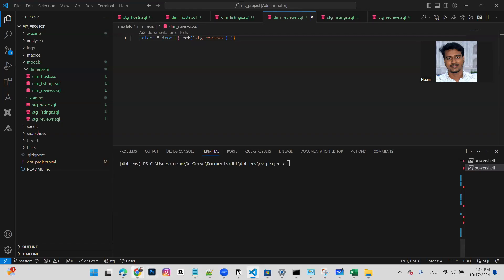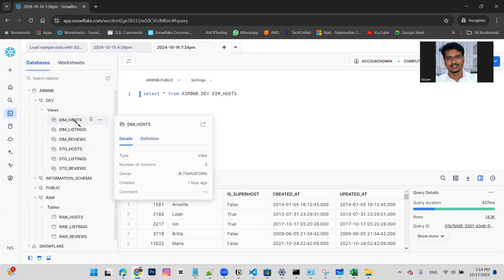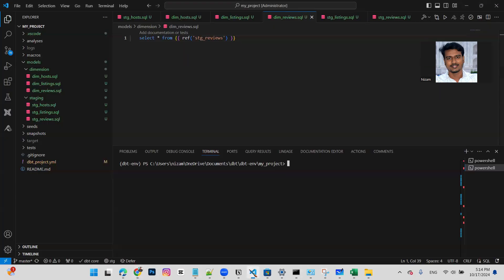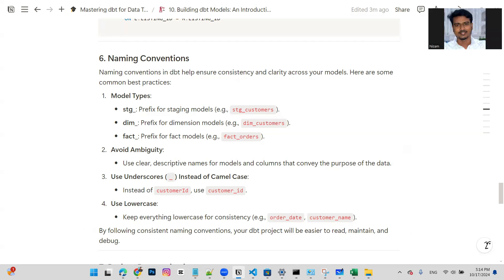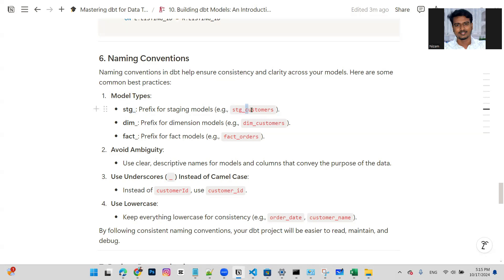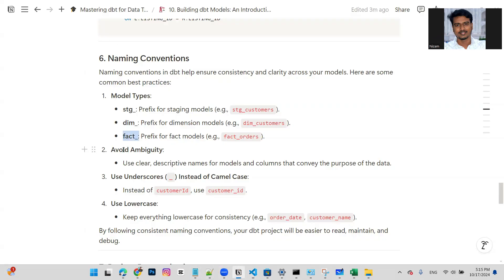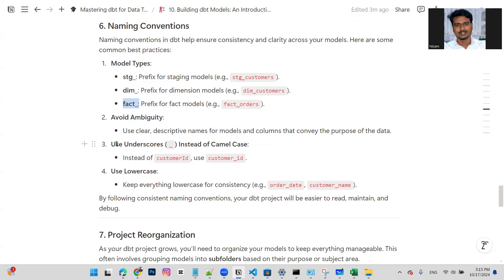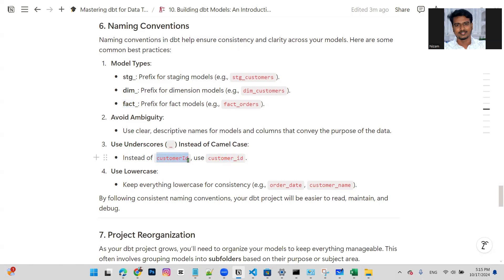16. Naming Conventions in DBT Models | Tamil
🌟 Notes:

 Naming Conventions

Naming conventions in dbt help ensure consistency and clarity across your models. Here are some common best practices:

1. Model Types:
     stg_: Prefix for staging models (e.g., stg_customers).
     dim_: Prefix for dimension models (e.g., dim_customers).
     fact_: Prefix for fact models (e.g., fact_orders).
2. Avoid Ambiguity:
     Use clear, descriptive names for models and columns that convey the purpose of the data.
3. Use Underscores (_) Instead of Camel Case:
     Instead of customerId, use customer_id.
4. Use Lowercase:
     Keep everything lowercase for consistency (e.g., order_date, customer_name).

By following consistent naming conventions, your dbt project will be easier to read, maintain, and debug.